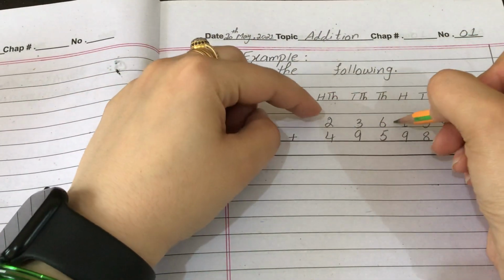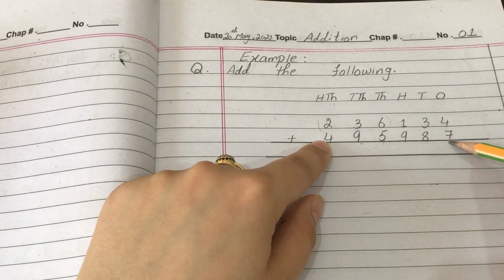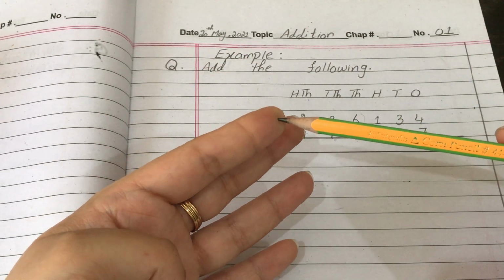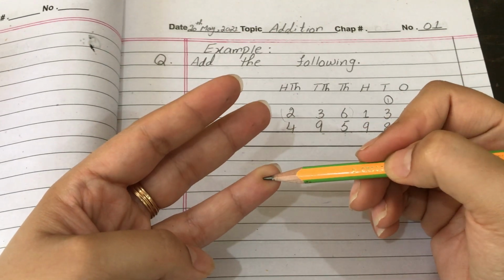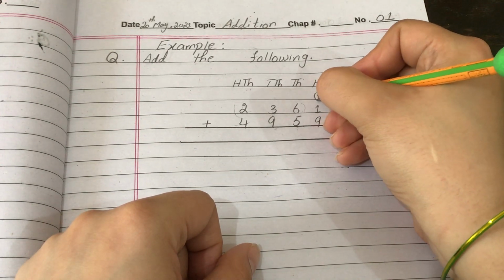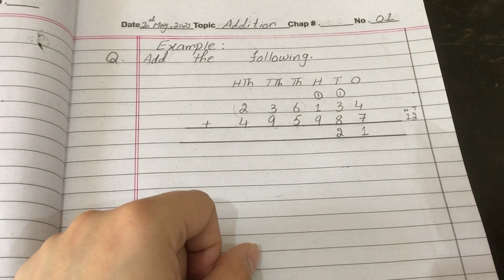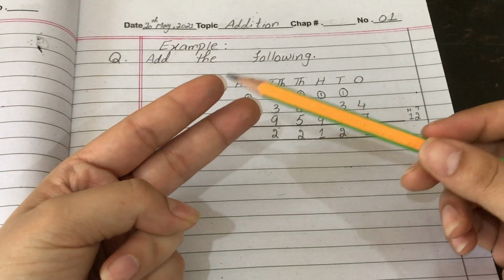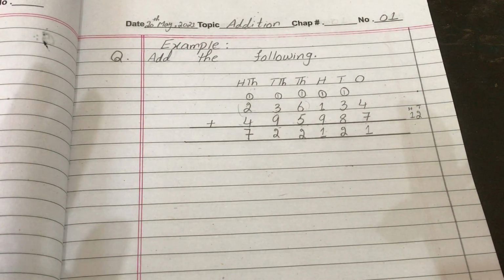Addition 1/2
Grade: 4